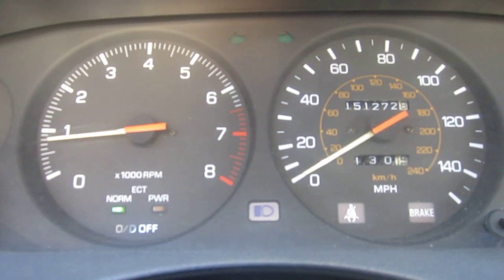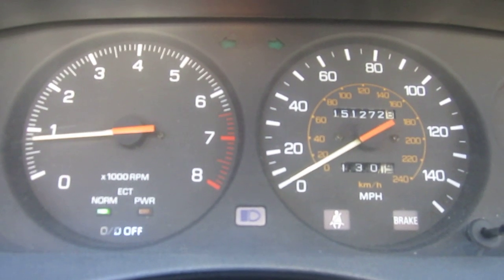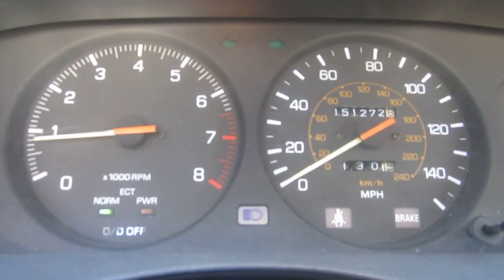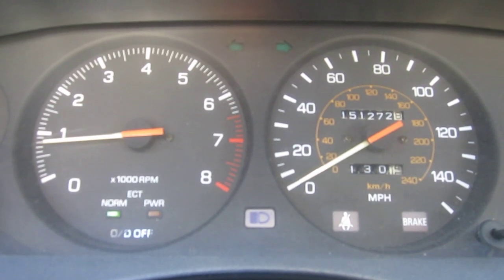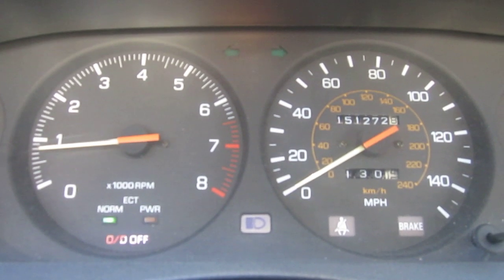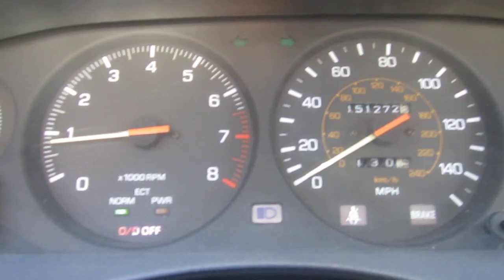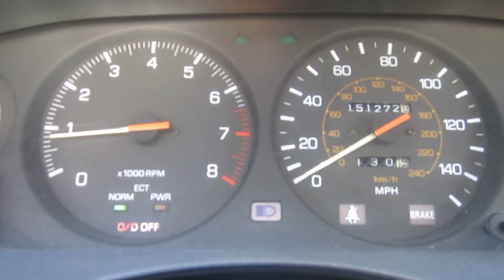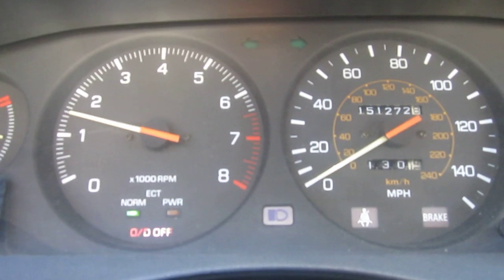A340 Shifting and Torque converter lock up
Proper shifting and converter lock up